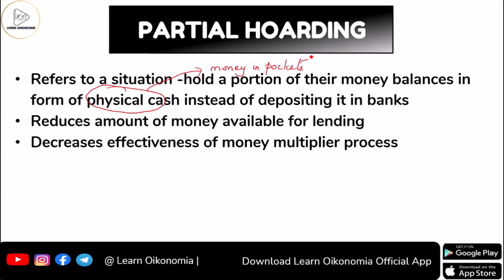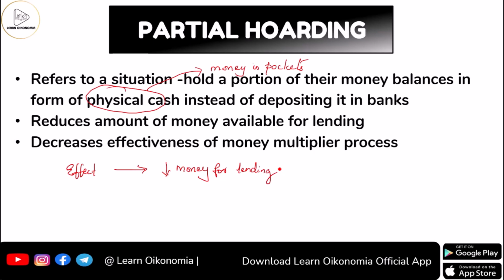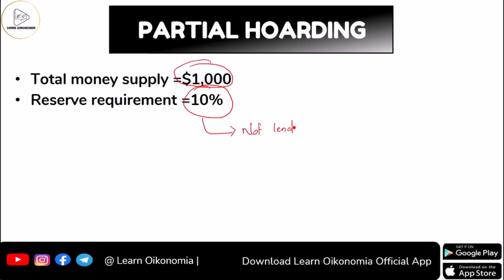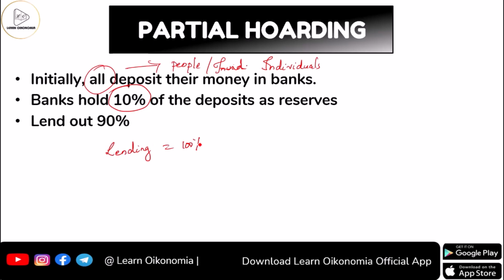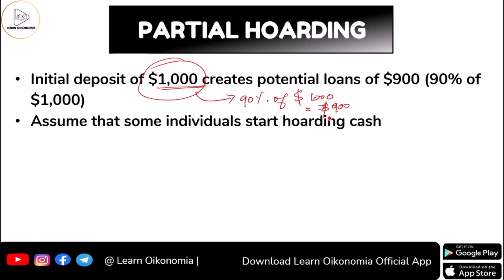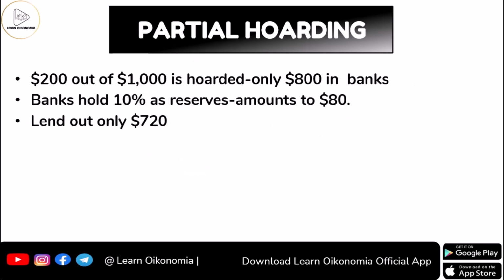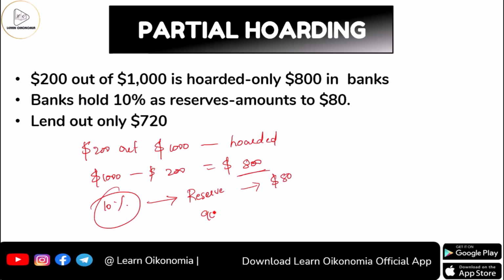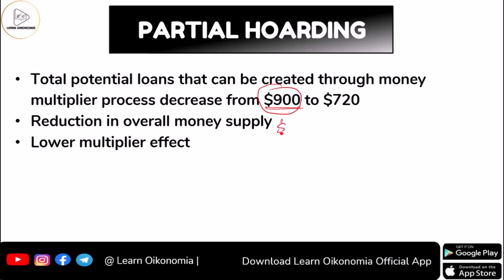PARTIAL HOARDING | MACROECONOMICS | LEARN OIKONOMIA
This video discusses Partial Hoarding in Economics.
Explore the concept of partial hoarding in economics and its significance in financial markets. Gain a deep understanding of how partial hoarding affects supply and demand dynamics, market stability, and economic equilibrium. Learn about the factors that contribute to partial hoarding behavior and its consequences on prices, inflation, and overall economic conditions.